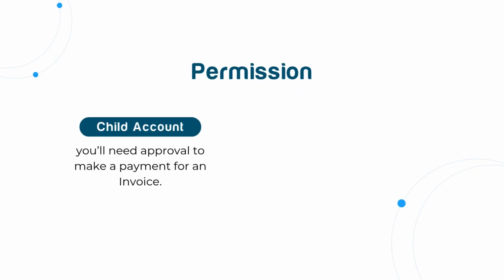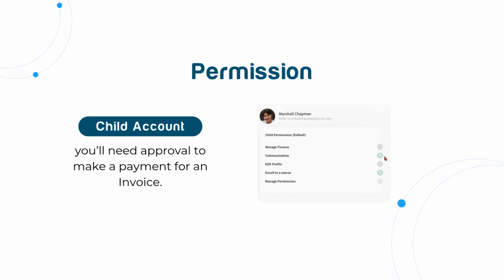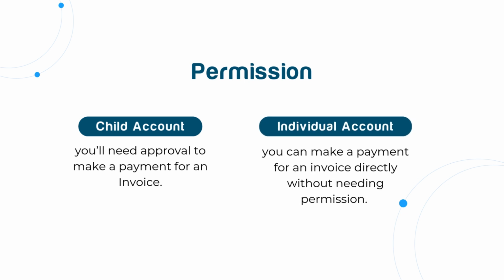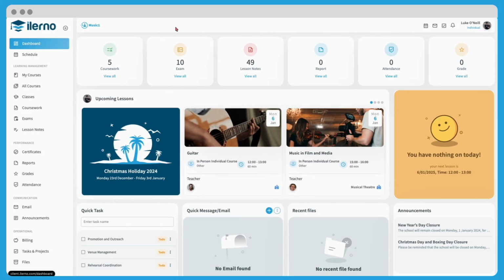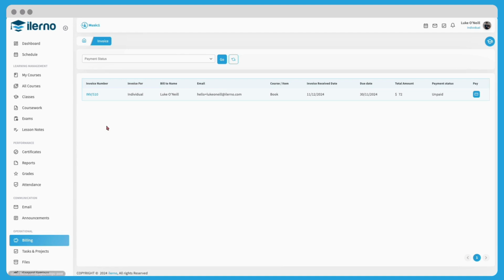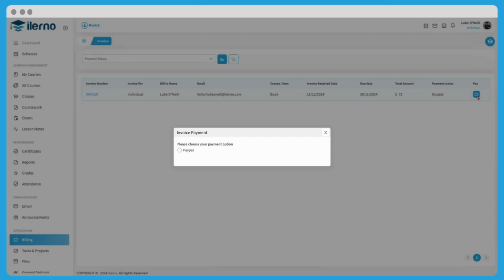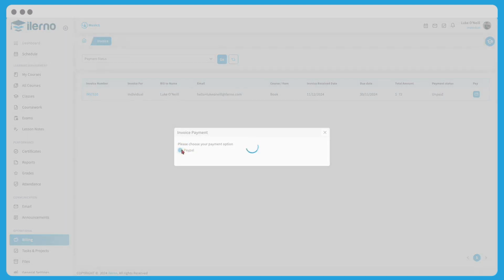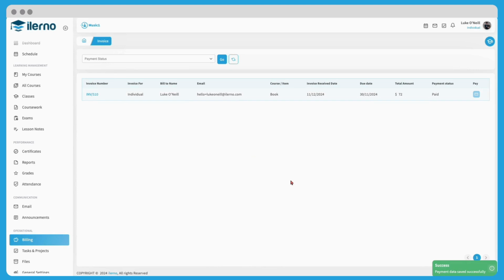How to Pay an Invoice in Student Portal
Easily pay invoices in the Student Portal.

0:00 Intro
0:09 Permission to keep in mind
0:30 Locate invoice
0:38 Pay invoice